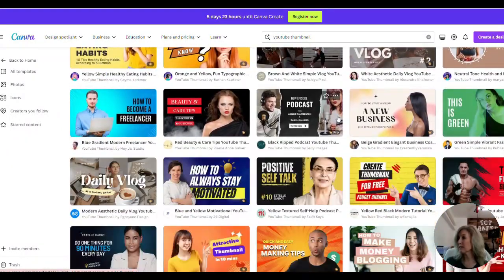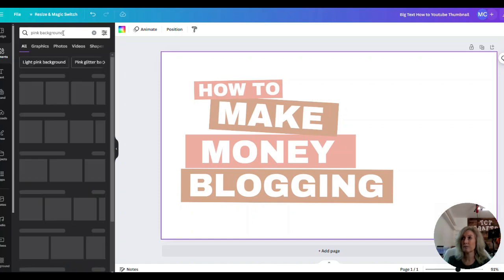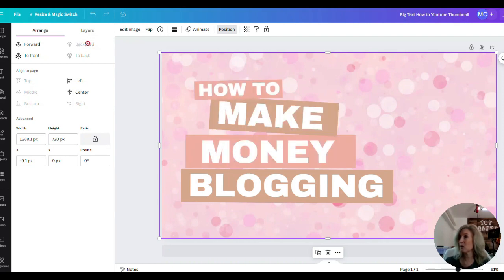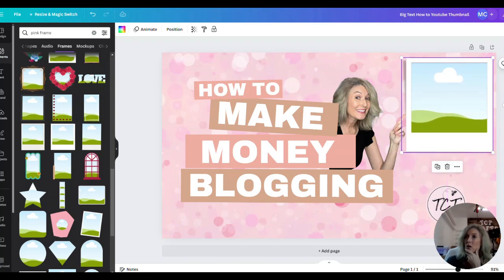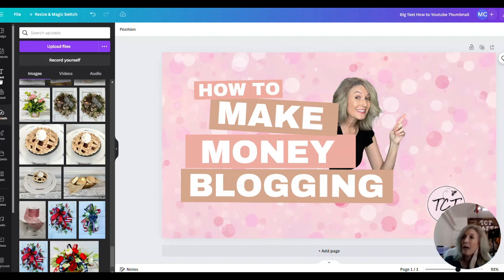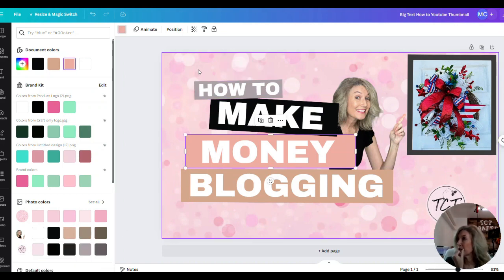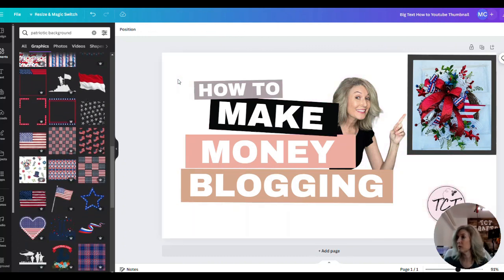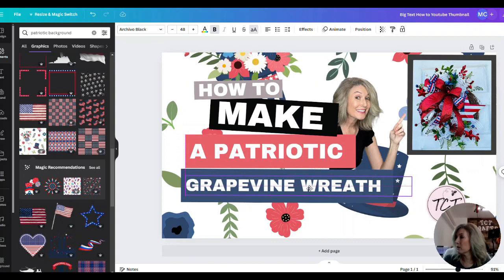Easy YouTube Thumbnail with Canva I Quick & Simple Tutorial for Beginners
Welcome to Week 1 of my 10K in 10 Weeks Challenge! In this video, I'll show you how to create quick and simple YouTube thumbnail using Canva. Thumbnails are crucial for grabbing viewers' attention, and I'll walk you through the process step-by-step.

📌 Canva Tutorial: Creating Eye-Catching Thumbnails
💡 Tips for Effective Thumbnails

Join me on my journey to grow my channel to 10,000 subscribers in 10 weeks.

Join our VIP Membership group to access exclusive videos, behind-the-scenes content, and special perks! Unlock premium tutorials and get early access to new projects—become a crafting insider today!